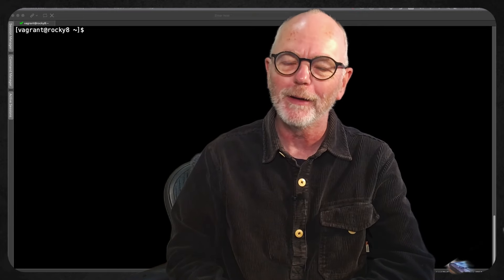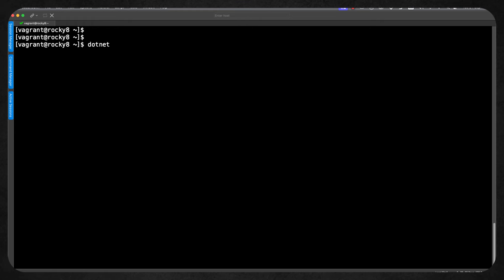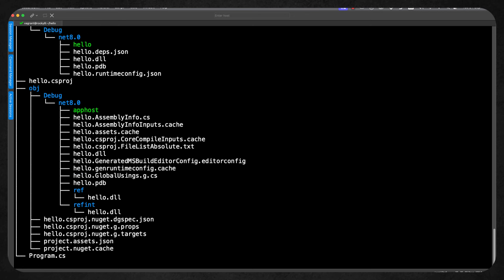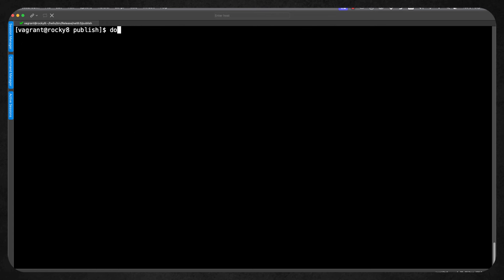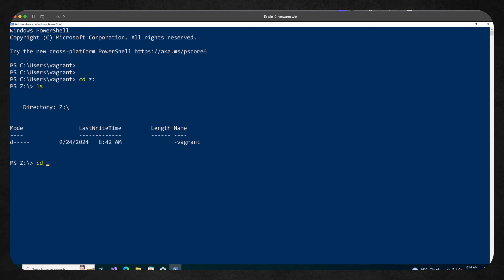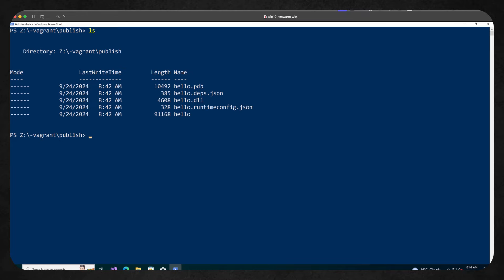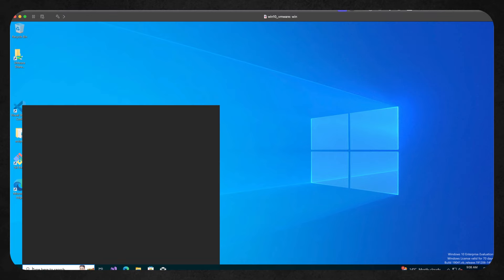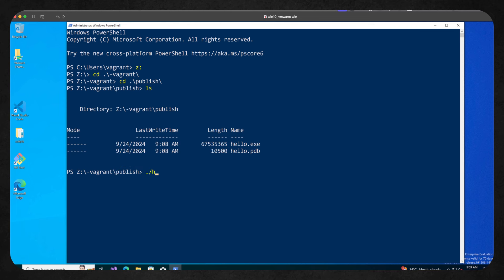Publishing C# Cross-Platform Applications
In this video you will see C# applications running on Linux, MacOS and Windows. Creating the C# application in Linux you will see how to create Framework Dependent and self-contained programs.

There is not focus on coding just publishing the code.